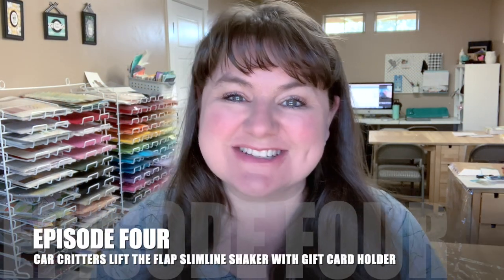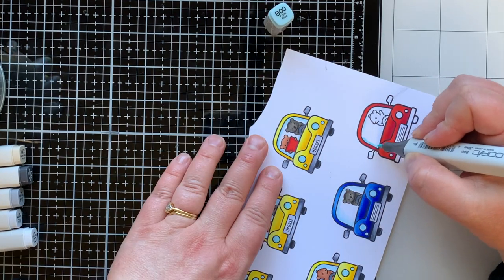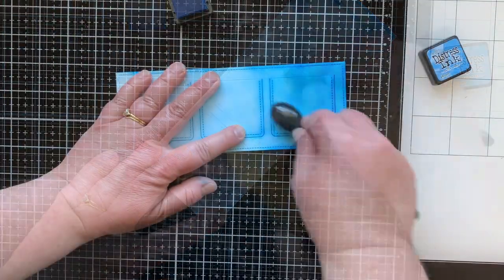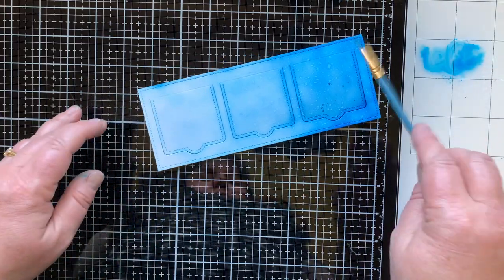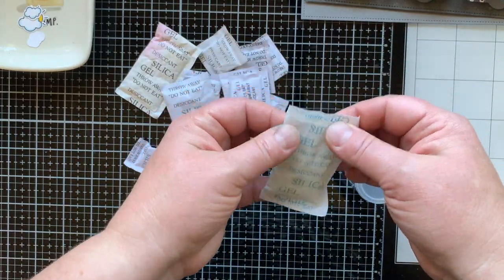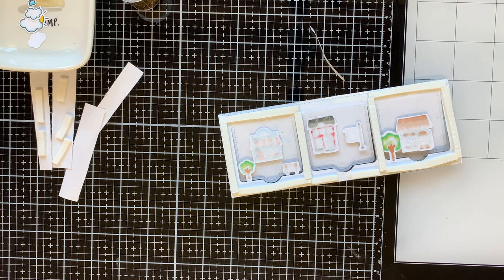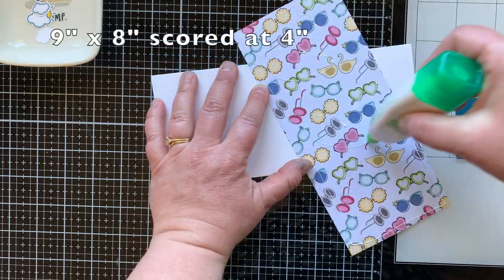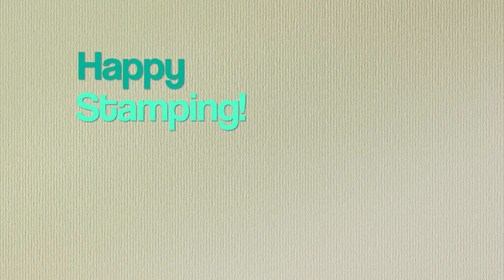Lawn Fawn Slimline Lift the Flap Shaker with Car Critters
It's Episode 4 of my Car Critters Stamp Set of the Month series.
This card is all the things, Slimline, shaker, Lift the Flap and a gift card holder.

• Lawn Fawn Lawn Cuts - Small Slimline with Lift the Flaps

• Ranger Ink Tim Holtz Distress Ink Pads Mini Kit Two

• Ranger Ink Tim Holtz Distress Ink Pads Mini Kit Three

• Picket Fence Studios Life Changing Blender Brush Set - Fine Blending Assortment, 6 pk

Here are all the places you can find me on the WWW